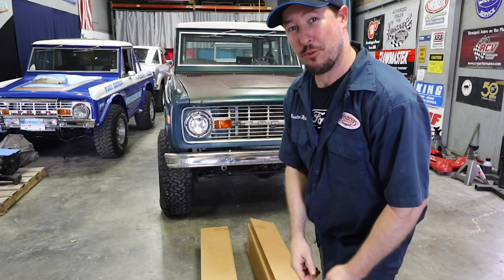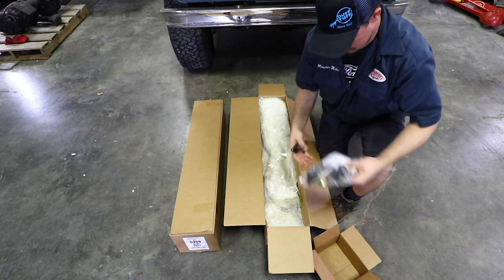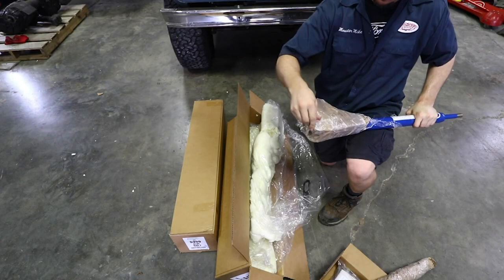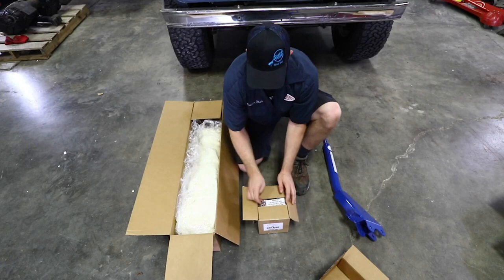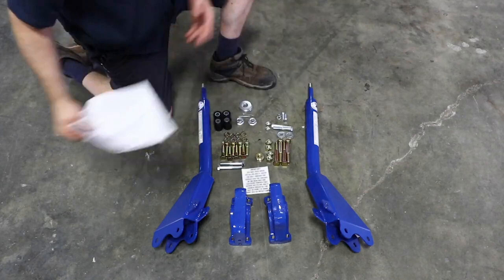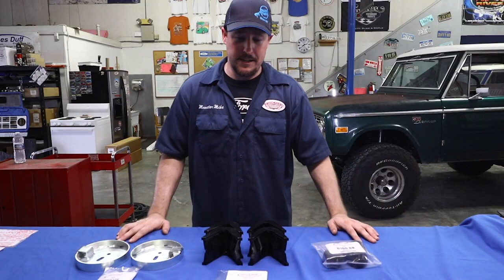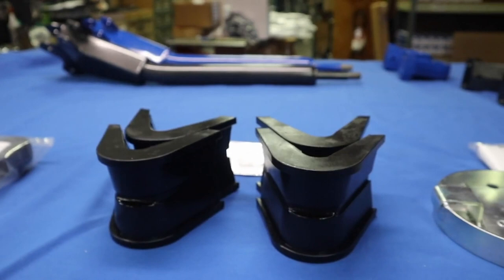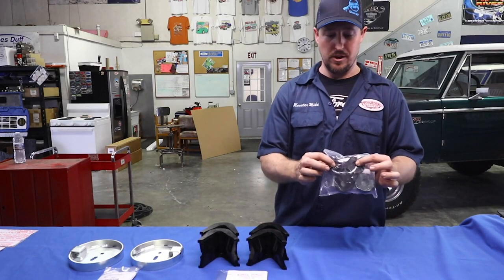James Duff T-Rex Unbox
James Duff T-Rex radius arms are a stock length version of their heavy-duty long arms with a built-in offset for additional tire clearance but unlike the extended arms, these are a direct bolt into your existing frame brackets. Check out our unboxing video so you can learn what all is included to make your install process smooth sailing.